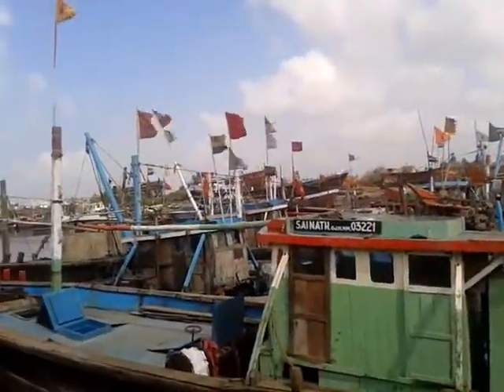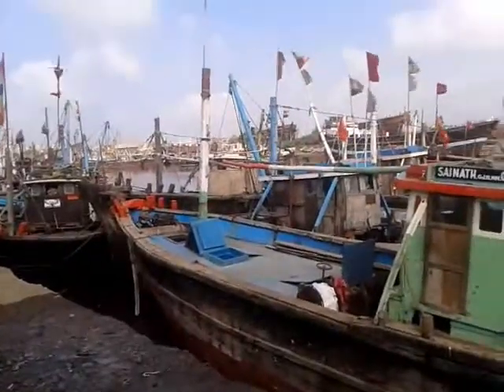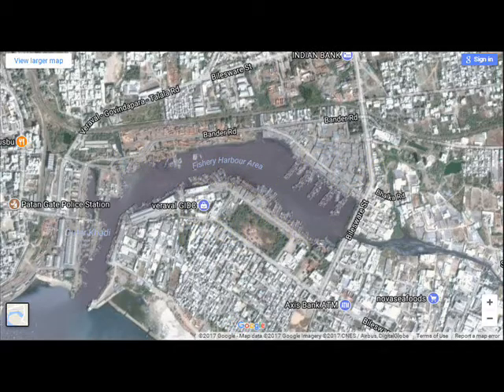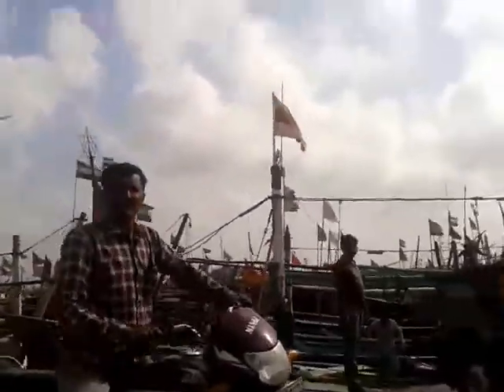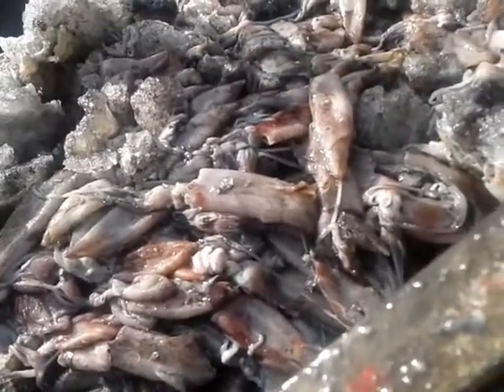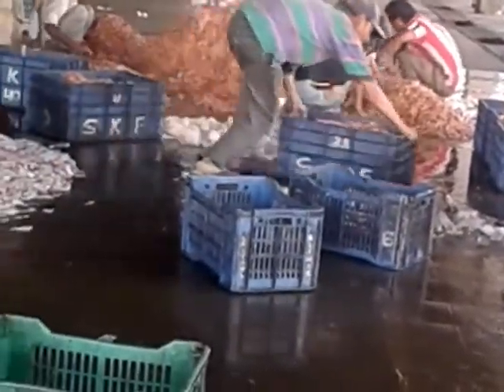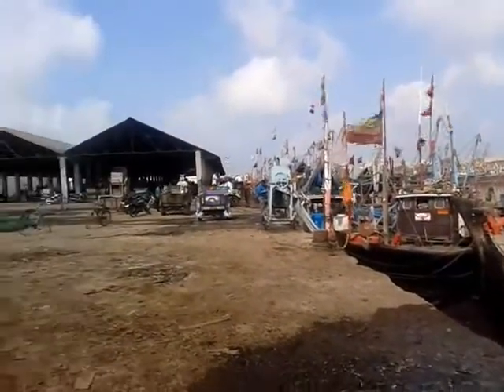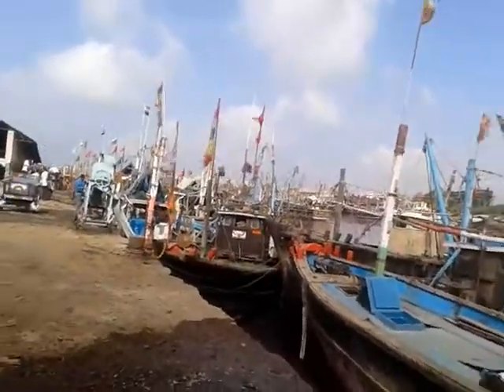Everyone To Knew About Harbor Freight Tools For Boat Portage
The modern Port of Veraval can accommodate more than 800 fishing boats comfortably;  however,     4 thousand boats anchor there regularly.
Fishing boats putting their entire strength to fight with ocean waves. Waves having planty of strong points like, the speed, the sound, the impact, everything will blow your mind off. Fishing boats fight against them. In this process many times then lost their way, shape, color and some times name. They nees to put new energy or life in them by makeing a fine repair work with the help of harbor freight tools. This can be done by boat portage.
What's So Trendy About What I Wish Everyone Knew About What Are Harbor Freight Tools For Boat Portage?. That Everyone Went Crazy Over It?
How To Get People To Like What I Wish Everyone Knew About What Are Harbor Freight Tools For Boat Portage?..
What is a jetty in a port?
How is a jetty constructed?
What is the plural of jetty?
Why is it called a jetty?
What is a jetty in Veraval Gujarat?